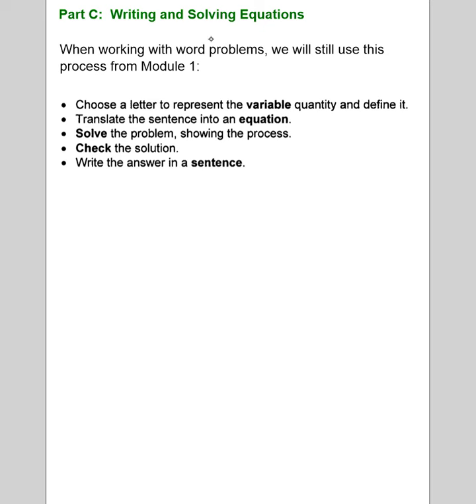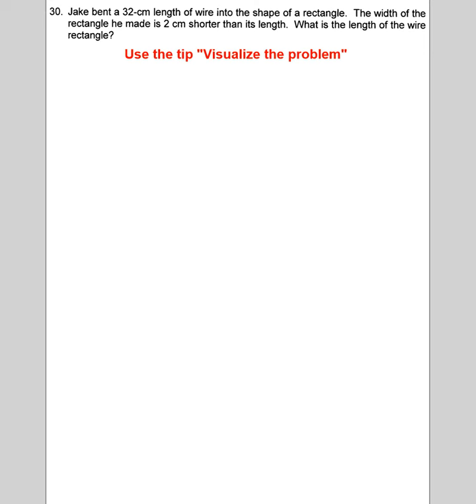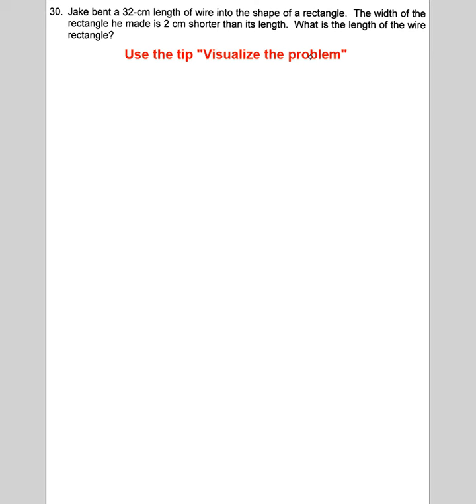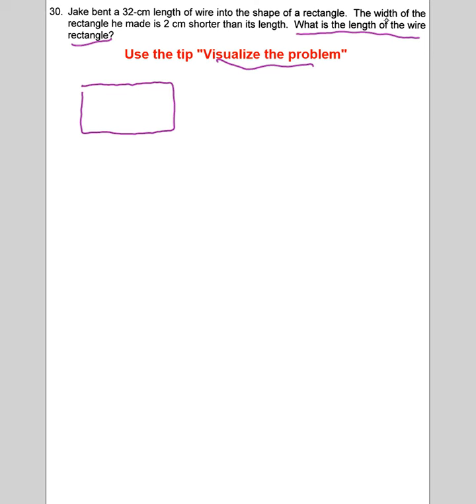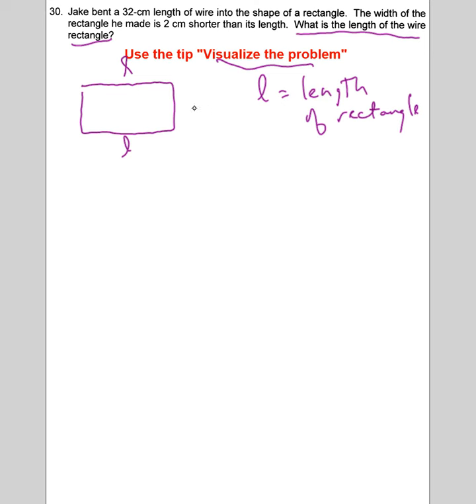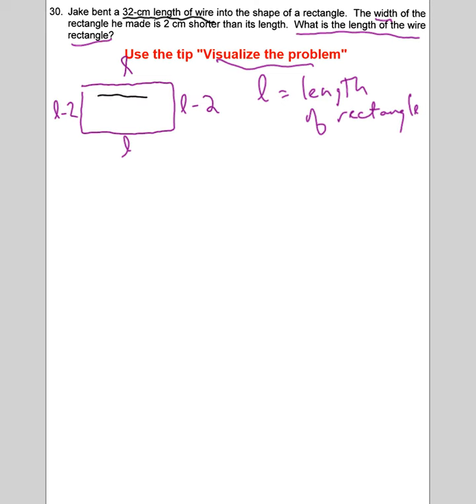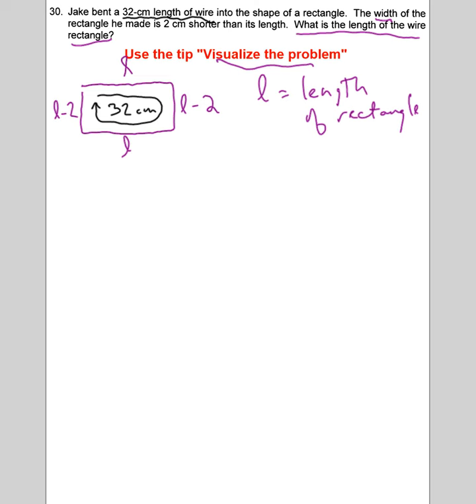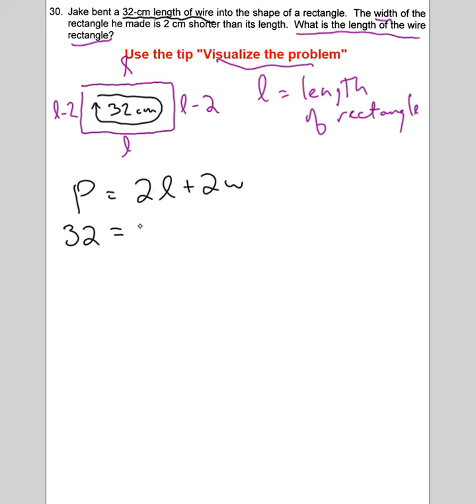Math 60 sec 3-4c - first word problem example